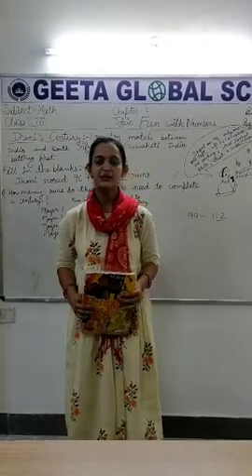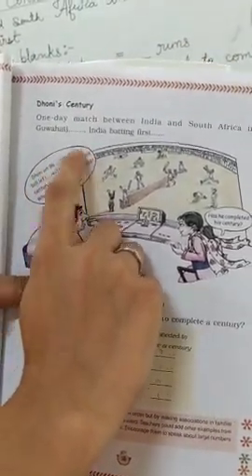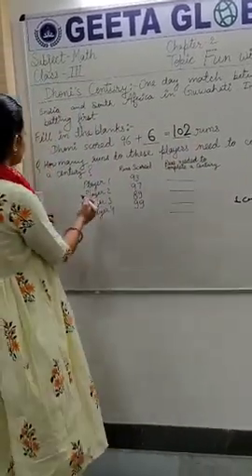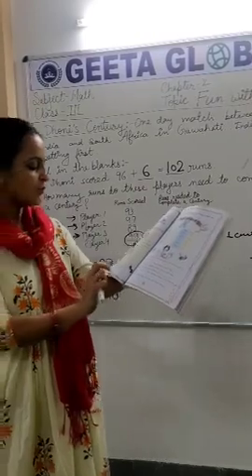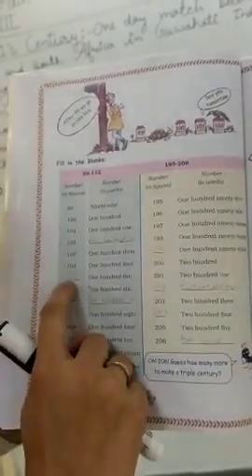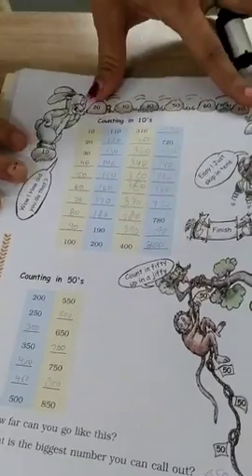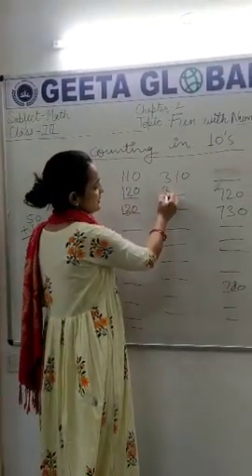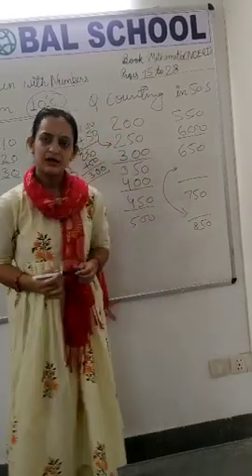GGS Class III Ch. 2 Part 2 : 'Fun with Numbers'